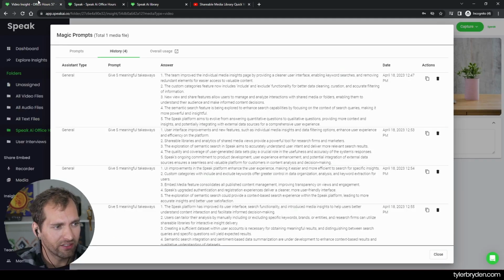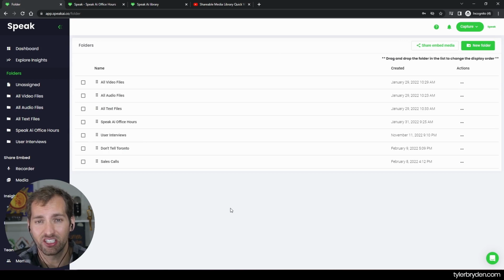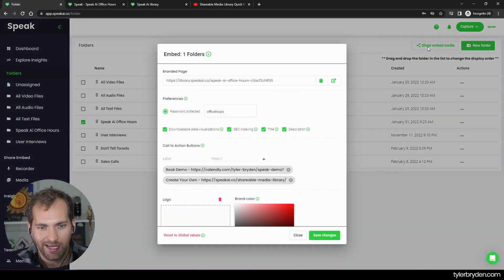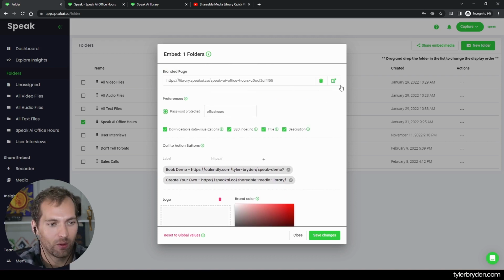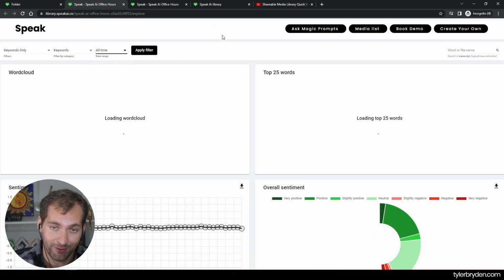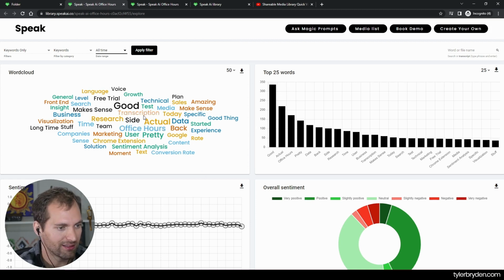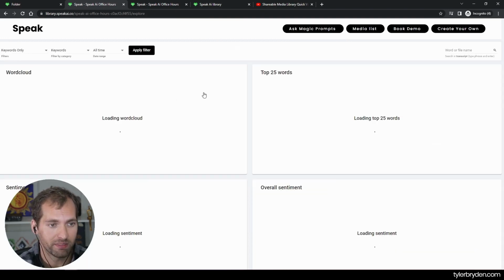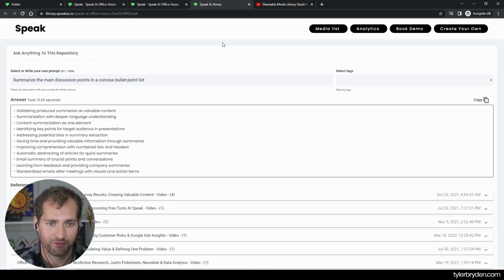Automatically Create & Share Natural Language Knowledge Bases With Embeddings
Automatically Create & Share Embeddings For Natural Language Knowledge Bases

Speak Magic Prompts continues to drive strong growth and value creation for Speak.

To ensure you can interact with their growing data sets within Speak, we have introduced a meaningful new capability called embeddings.

With embeddings, you can:

- Break through the character limitations of large language models
- Dramatically improve the cost-effectiveness of querying your data
- Speed up the response time so you can quickly get the answers you need
- Get the original sources in your responses with links to the exact moments

But, that's not it. If Shareable Media Libraries are unlocked in Speak, you can also share these capabilities with clients, team members and more.

You can even custom brand or white label these Shareable Media Libraries to fit your or your client's branding for a new level of delight!

In seconds, deliver living knowledge bases to stakeholders in a paradigm shift that allows them to ask questions in natural language and get exactly what they need.

Want to try out this powerful advancement in Speak? Click this link to interact with our public Speak Office Hours Shareable Media Library with embeddings enabled.